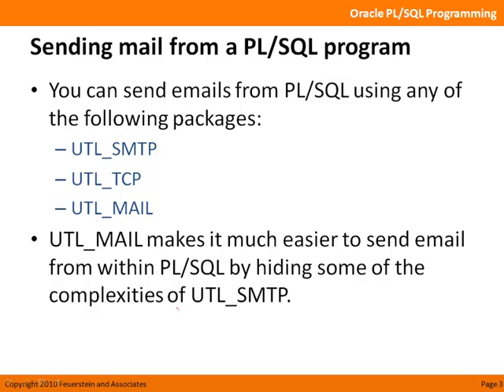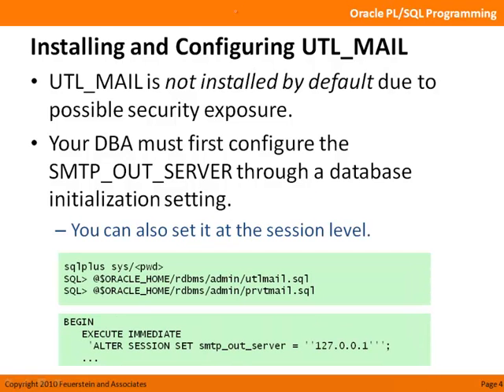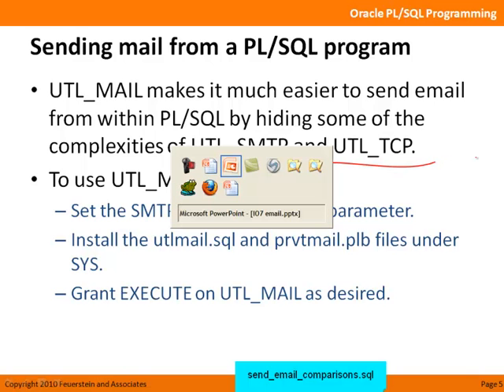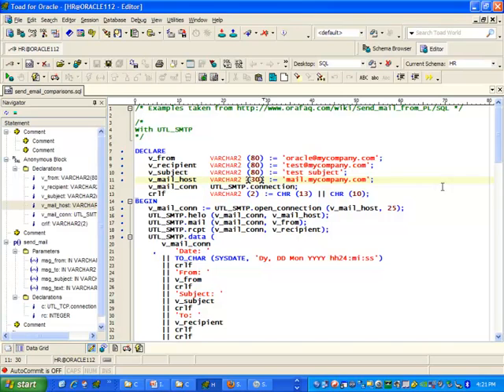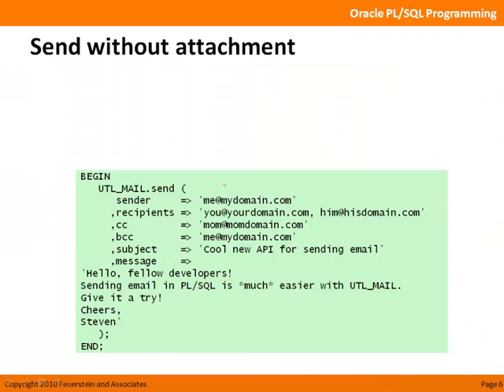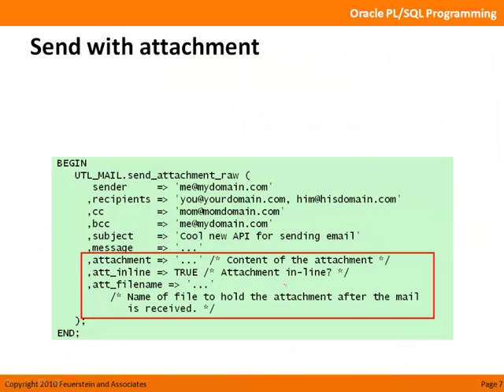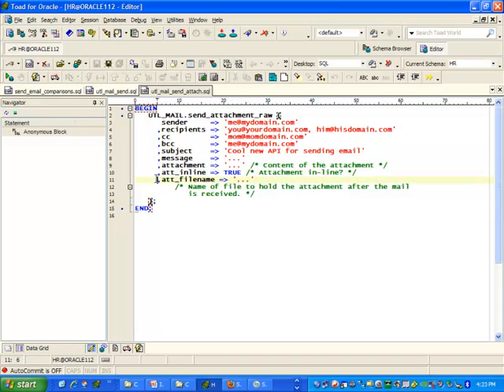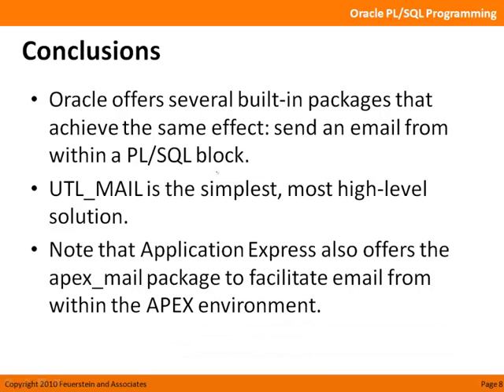Input Output and plsql 8